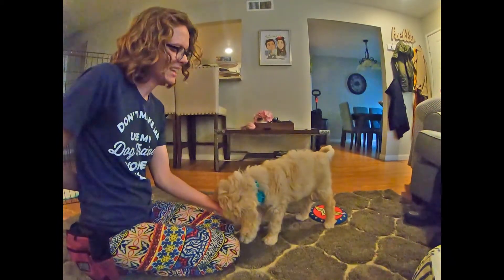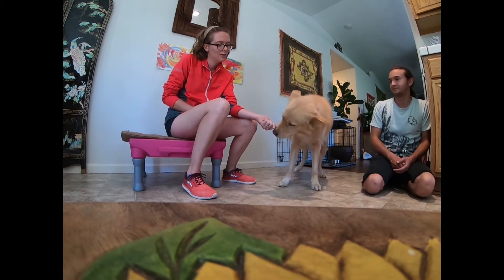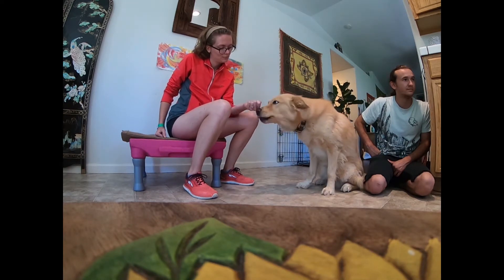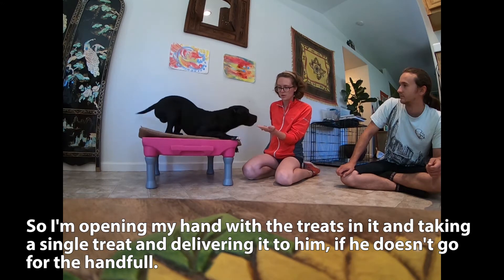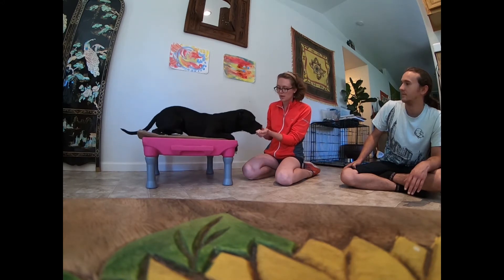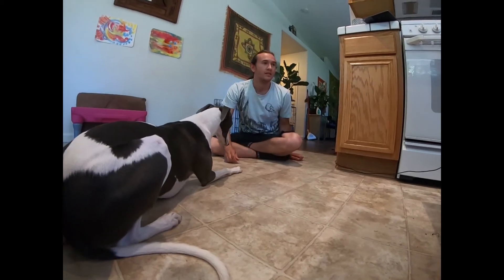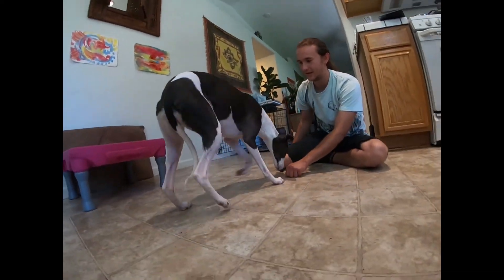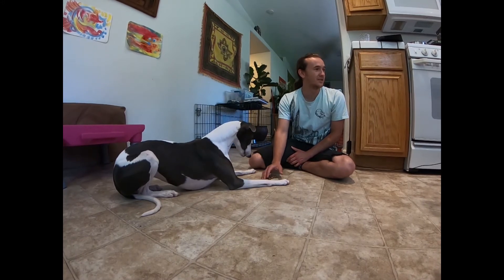Impulse control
A little video on the topic of impulse control.